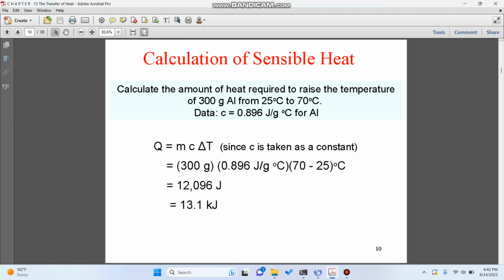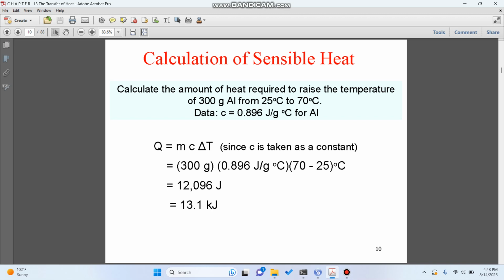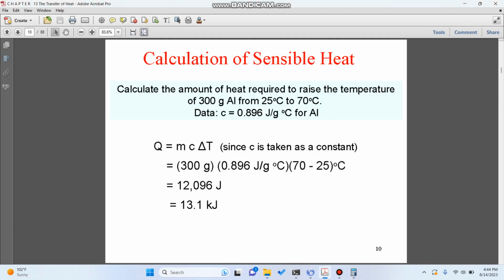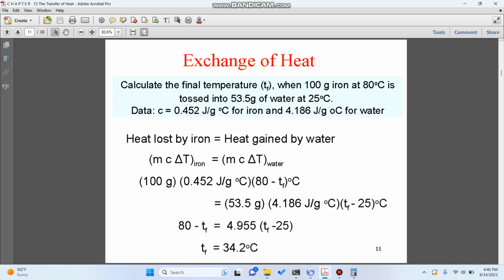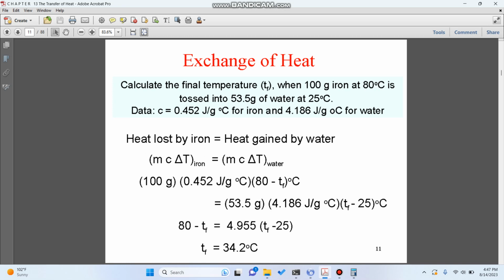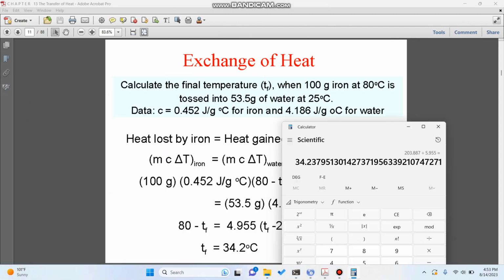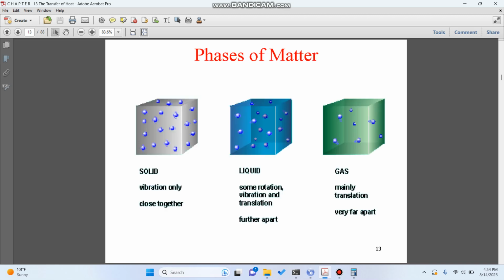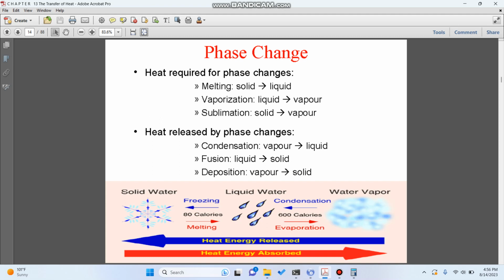Heat Transfer Class 02 - GATE EXAM INDIA UPDA EXAM QATAR